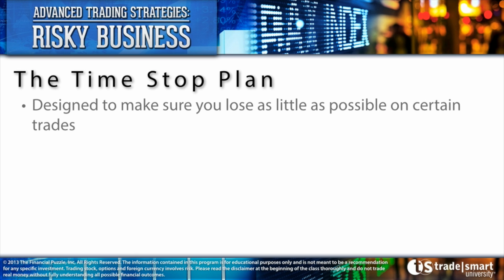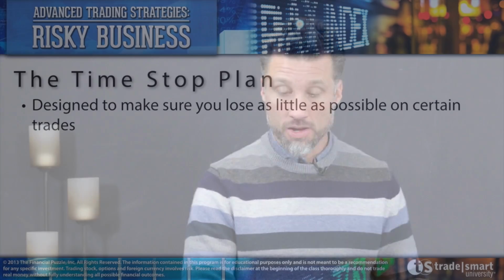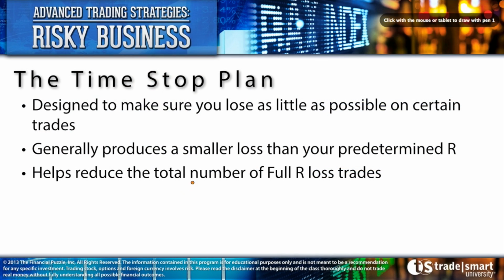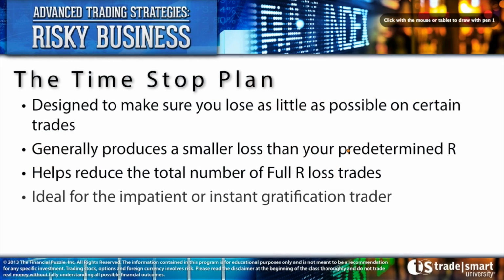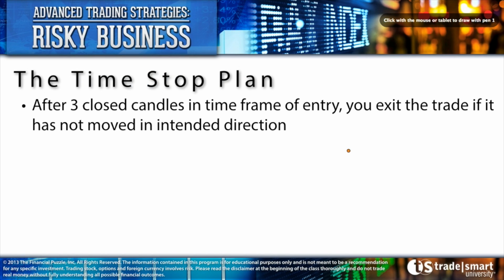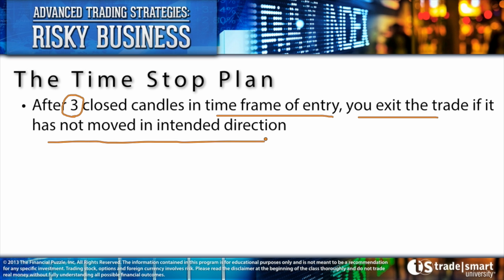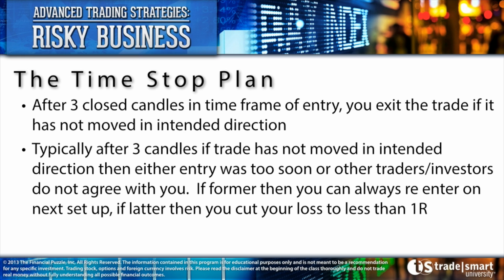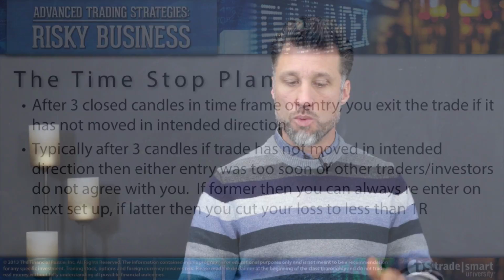Creating Your Trade Management Plan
Most traders when they place a trade do not have a specific Trade Management plan. Even those who have a trade management plan when they place a trade rarely follow it. How many times have you entered it a trade only to ask yourself shortly after when you should sell? Trading is both unique and personal which is why it so important that each trader creates a plan that best fits their style of trading. In the Risky Business course we teach four specific types of trade management plans that can be customized to fit the individual trader. During this specific lesson you will learn about the Time Stop Plan, which is specifically designed to make sure you lose as little as possible on your trades.